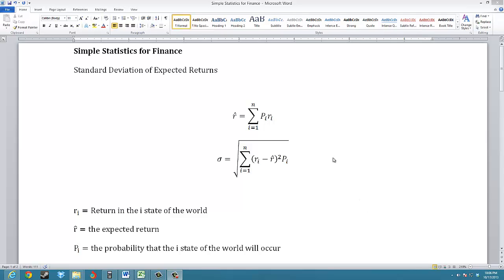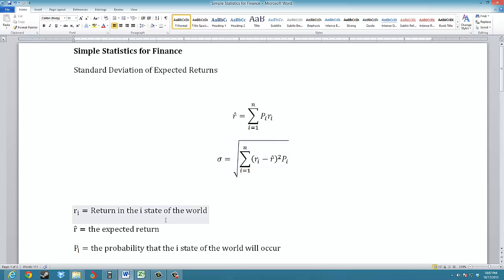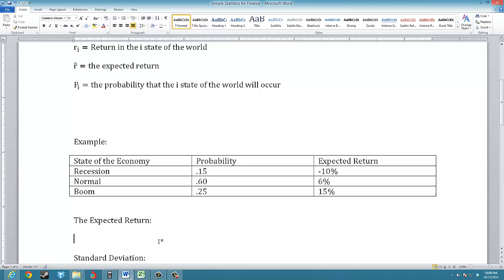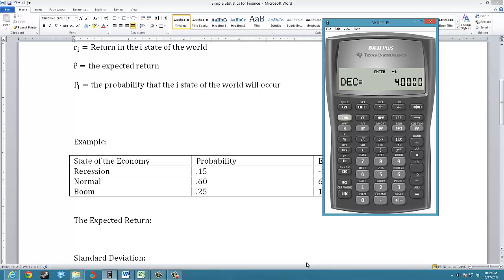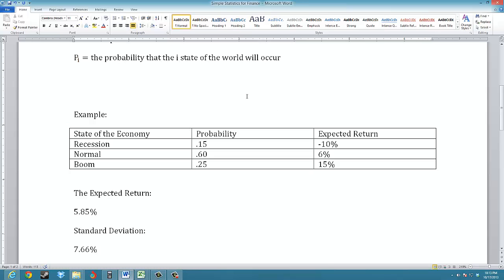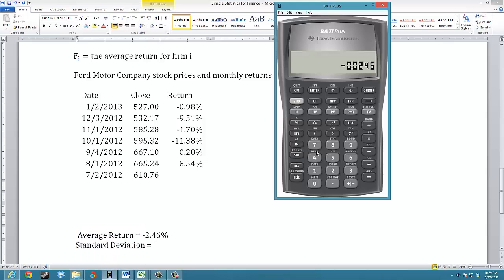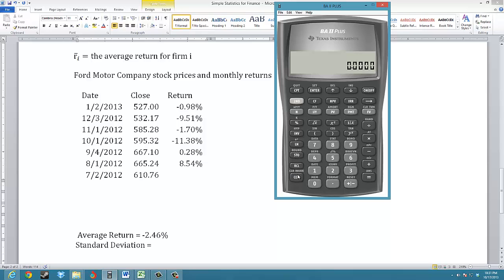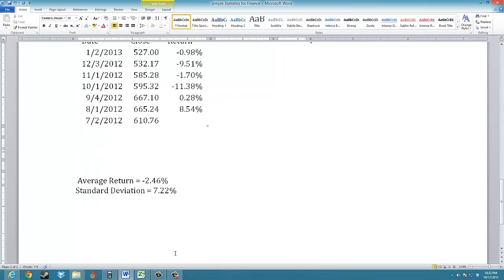Simple Statistics for Finance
Calculating expected and average returns and their standard deviations